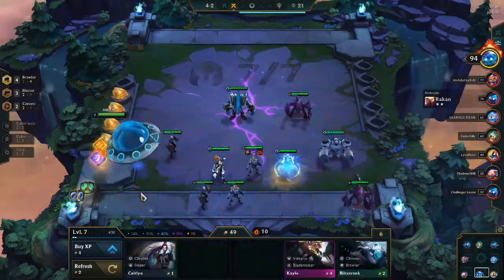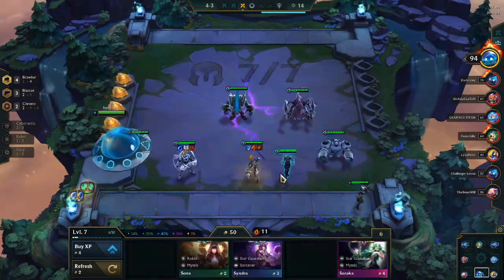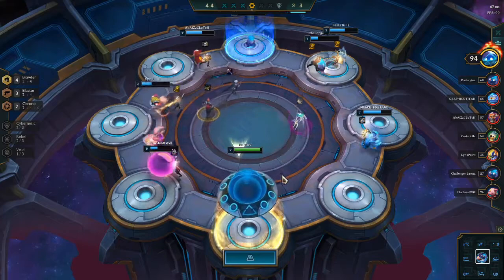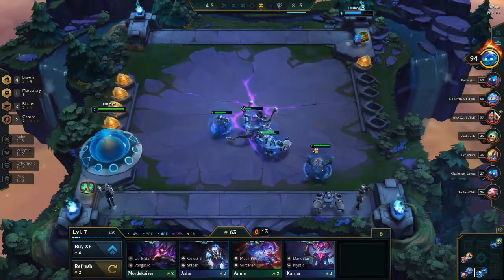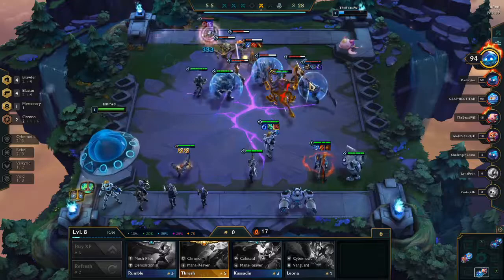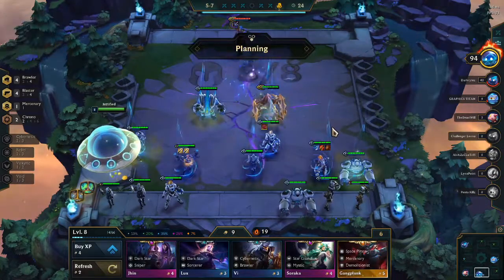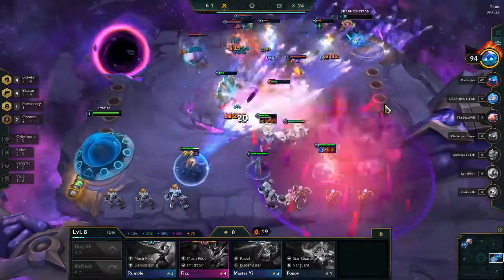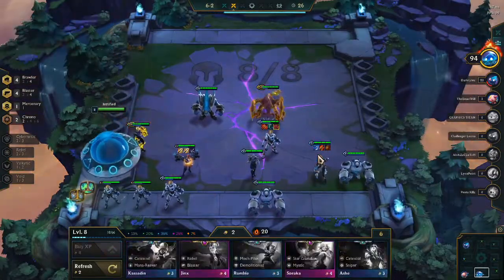TFT Guide: 3 star CHO GATH is ACTUALLY OP - Blasters are op - How to beat Rebels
If literally even one person comments that they wanna see the videos I made during quarantine I will post them, otherwise I might just not upload them since they are outdated. Comment that you wanna see them and I'll post them - otherwise just enjoy!

It's been a while since my last upload, been quarantined away from home and away from reliable wifi until now. Feels good to be back. It also feels good to come back with the (almost) perfect game, blasters and brawlers are very strong, especially with the tier three cho gath which is INSANE. Jinx is one of the strongest champions right now as well. Blasters are so powerful and brawlers are just too beefy.